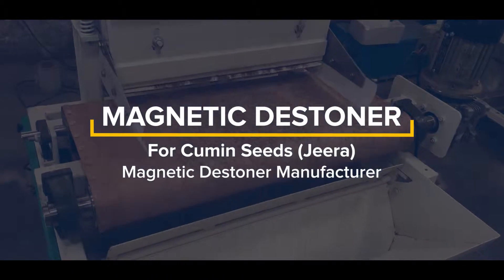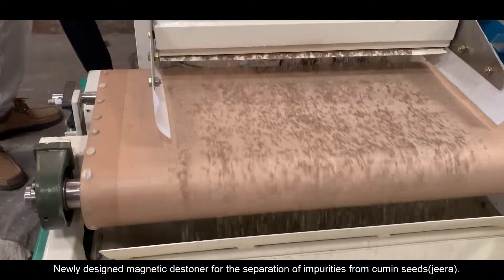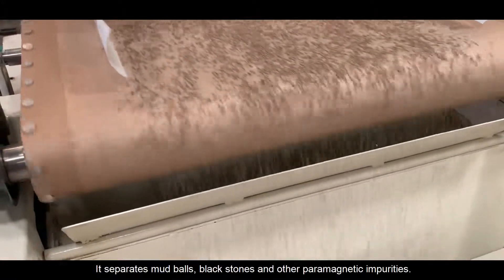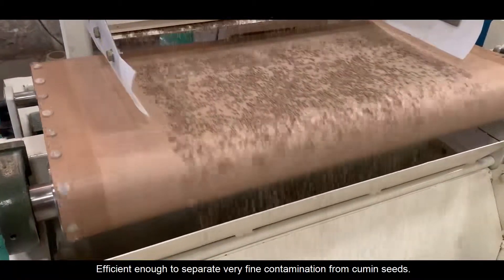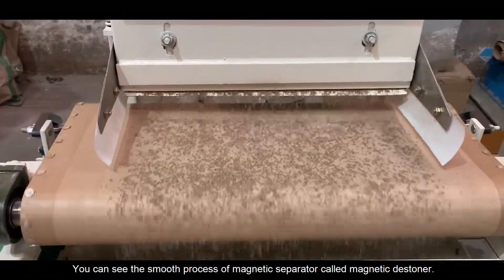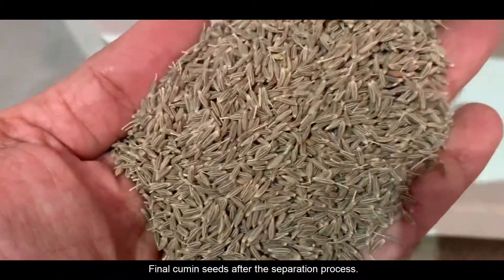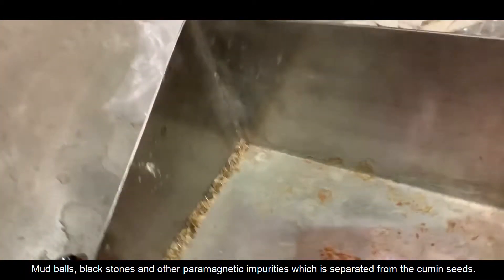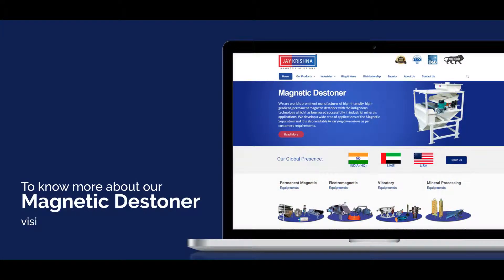Magnetic Destoner For Cumin Seeds(Jeera) - Magnetic Destoner Manufacturer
Jaykrishna Magnetics Pvt. Ltd. is India's leading manufacturer of Magnetic Destoner. Magnetic separator called Magnetic Destoner is highly advance magnetic separator developed to remove very fine iron impurities from Cumin seeds (Jeera).

In this video, we demonstrated a highly effective separation process of Cumin seeds(jeera) done by our Magnetic Destoner. Our Magnetic Destoner used to remove mud balls, black stone, and other paramagnetic impurities from Cumin seeds. We used rare earth magnets for the effective separation process.